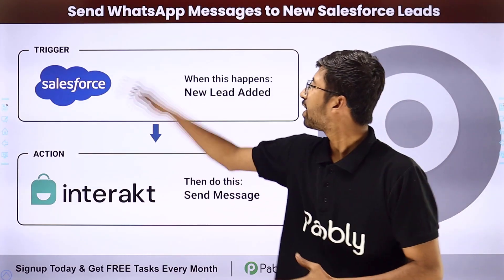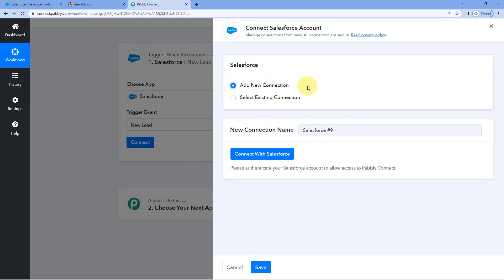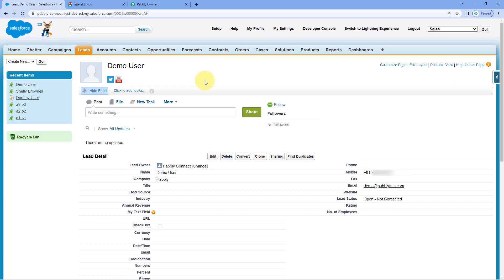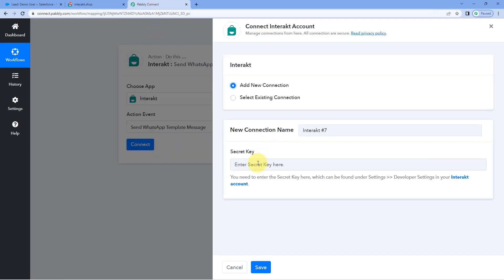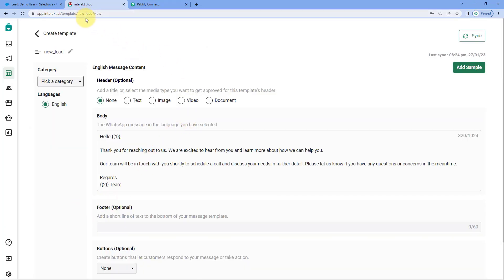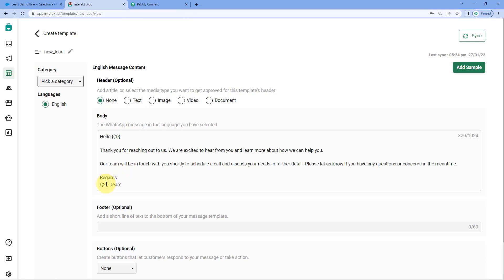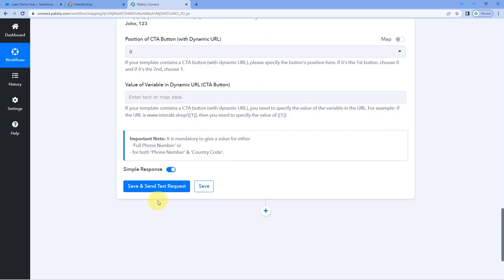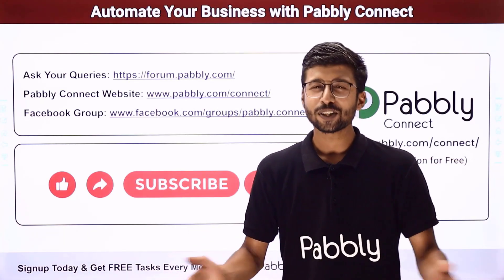How to Send WhatsApp Messages to New Salesforce Leads - Salesforce WhatsApp Integration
This video will teach you how to use Pabbly Connect to send WhatsApp messages to new Salesforce leads. Pabbly Connect is a powerful automation tool that helps you easily integrate different cloud applications and automate manual tasks. With Pabbly Connect, you can quickly set up an automated workflow that will send a WhatsApp message to new Salesforce leads. This eliminates the need to manually contact each lead, saving time and effort. The video will walk you through the steps of setting up the workflow, so you can start sending automated WhatsApp messages to your new leads.